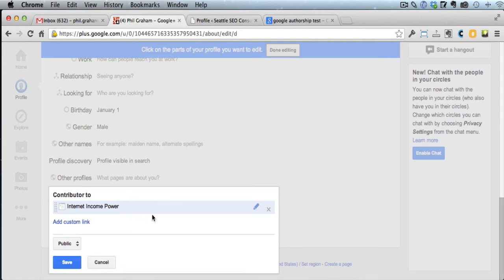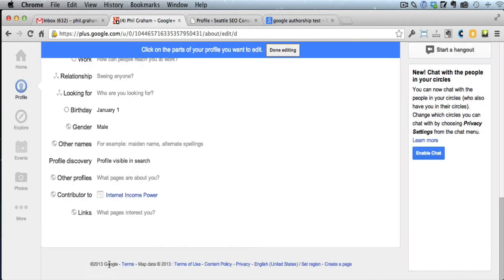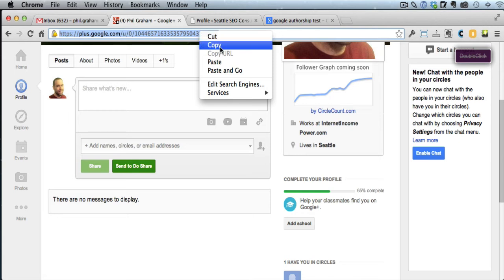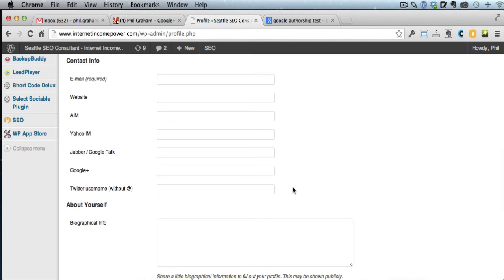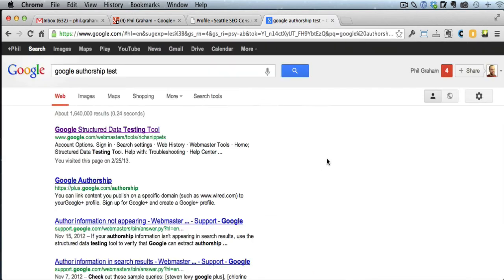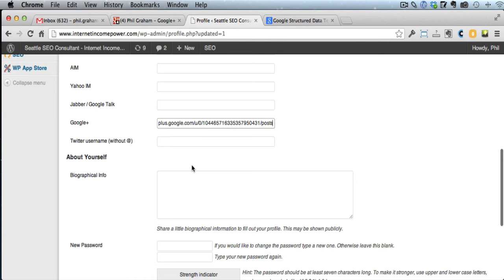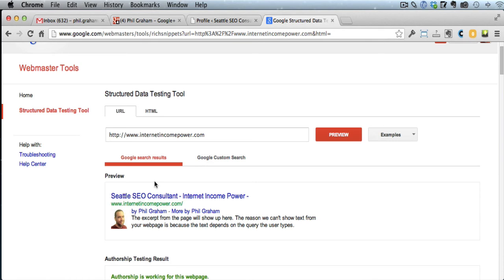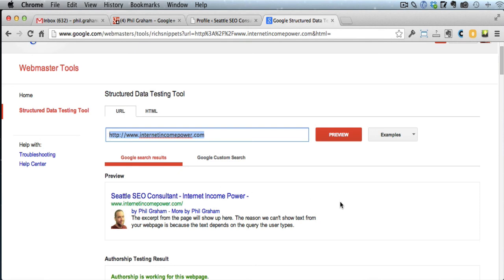Google Authorship Tutorial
In this video, I show you how to setup Google Authorship Markup on your Wordpress blog in only 60 seconds!